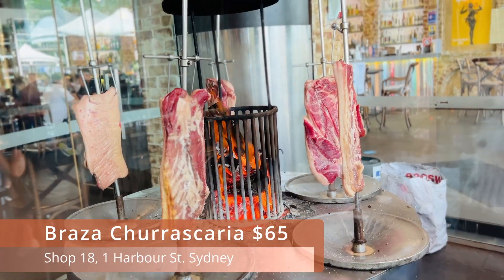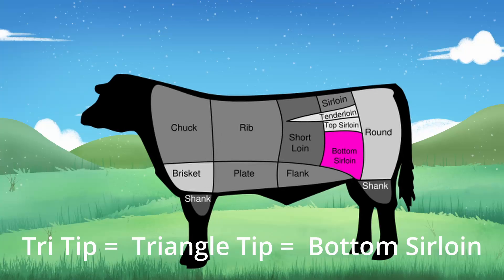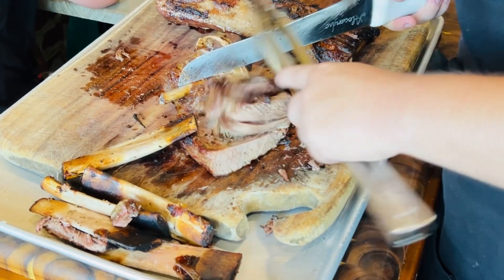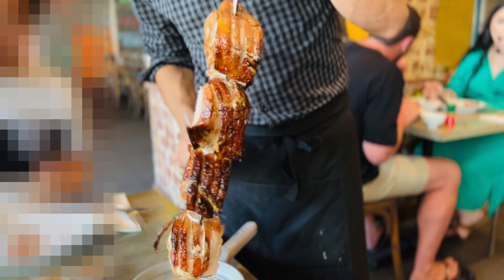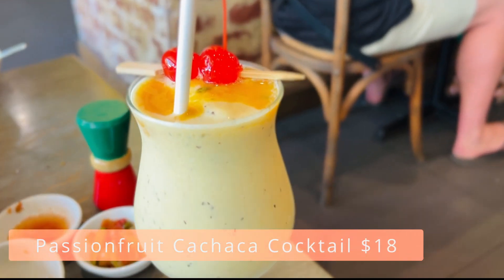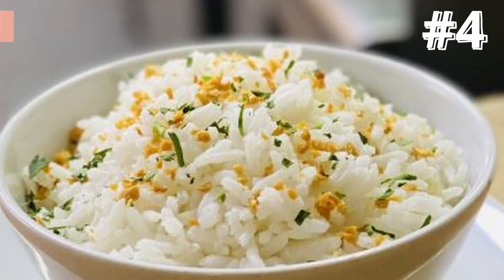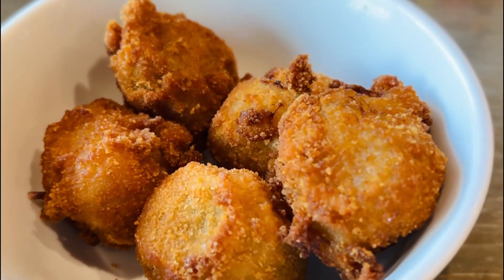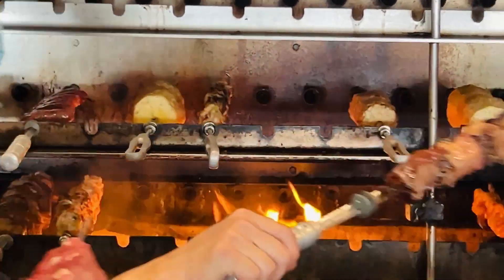All You Can Eat Brazilian BBQ Buffet, Best In Sydney, THE ULTIMATE Guide | Juicy Secrets Literally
THE best all you can eat Brazilian BBQ in Sydney. It's been operating like there is no pandemic, so popular with huge long queues! Want to have a real Brazilian food experience in Sydney? This is the place, juicy Brazilian BBQ meat is fed to your heart's content. I will show you how to best spend your calories. This is the ultimate guide for the buffet. Warning: do not watch at night!

Am I paid for the videos? I wish! You can probably tell from the size of my channel anyways :D

If you like this video, you might enjoy this all you can eat Epicurean Sydney seafood buffet video.

Timestamps:
00:00 Why is it a meat lover paradise?
00:27 Juicy prawn and squid
01:05 Lamb rump, hat off to you chef!
02:03 5 beef dishes ranked: picanha, beef rib etc.
04:50 Chicken breast, heart and thigh
05:46 5 pork dishes ranked: pork belly, pork rib etc.
09:04 Best 4 sauces
10:53 4 carb delights, yum!
13:00 Dessert! Dessert!
14:10 Juicy secrets literally!